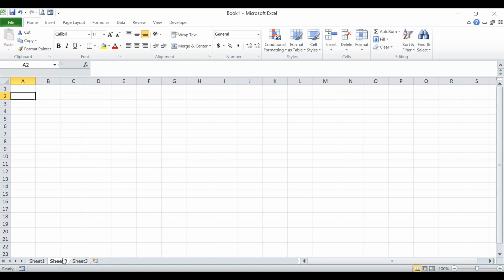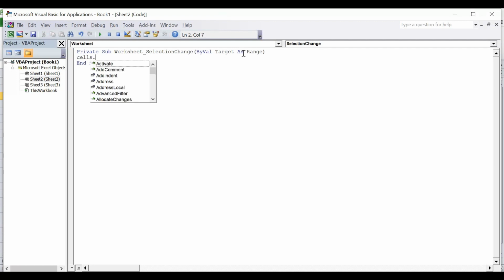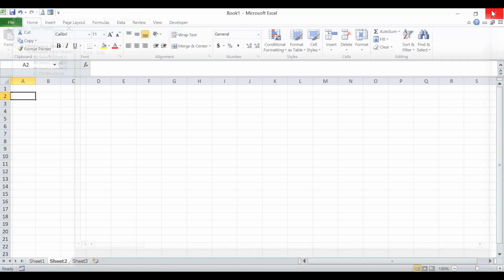Excel Trick! Auto Columns Adjustment in Excel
Hello everyone! In this video I am going to show you how to set responsive columns in excel. This is an easy way to set columns and cells responsive as you typing.